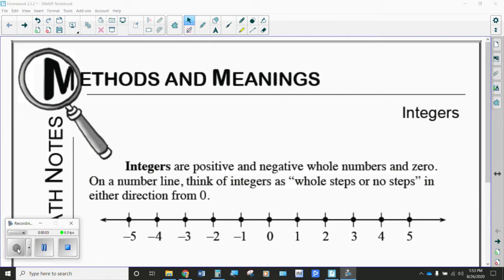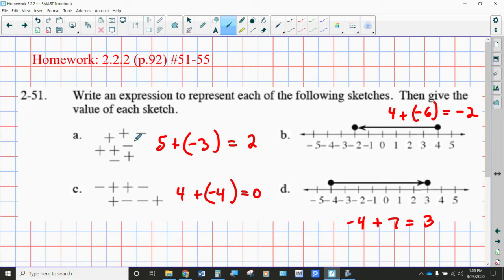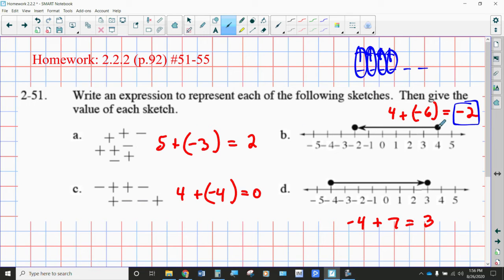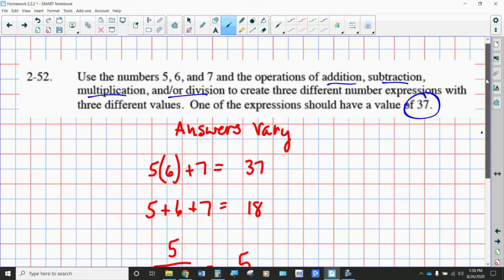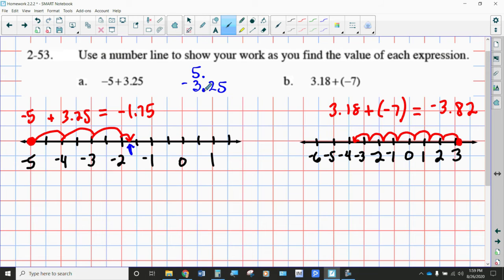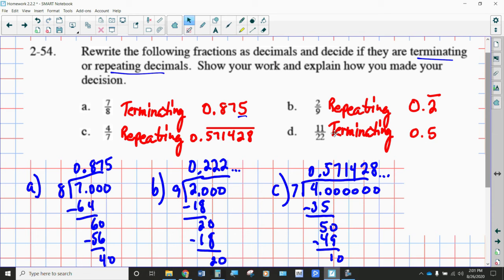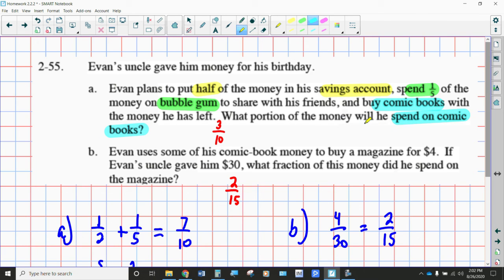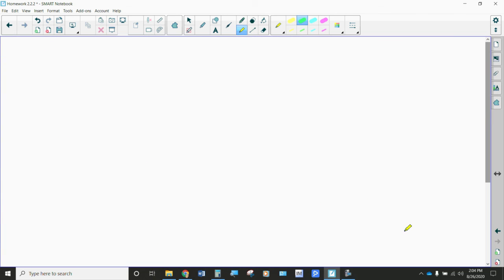7th Grade Homework Ch2 2.2